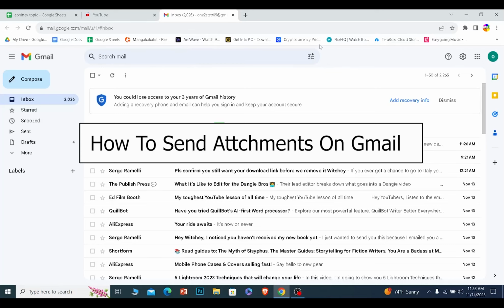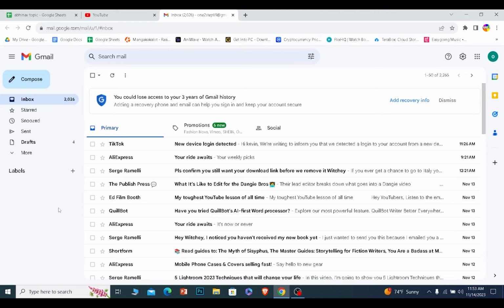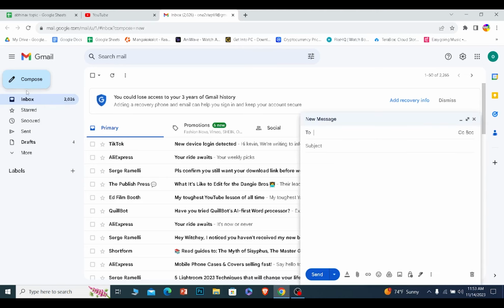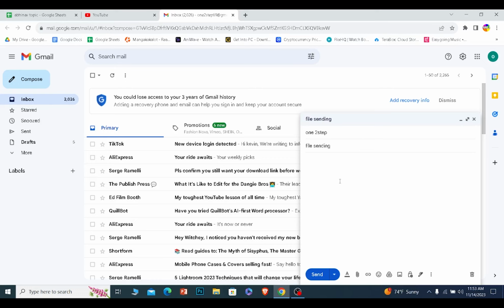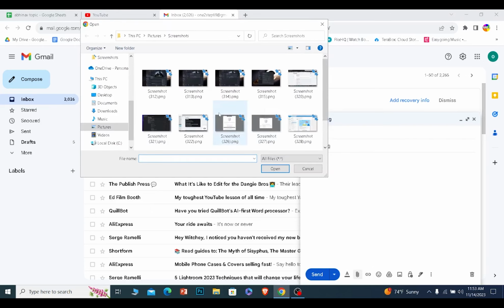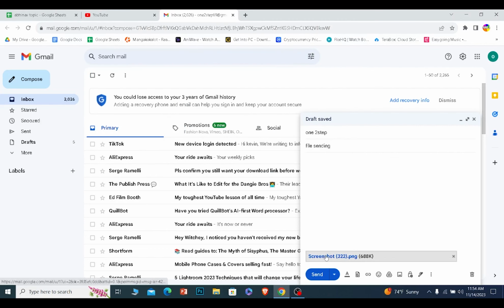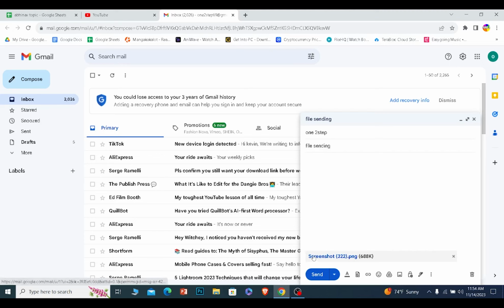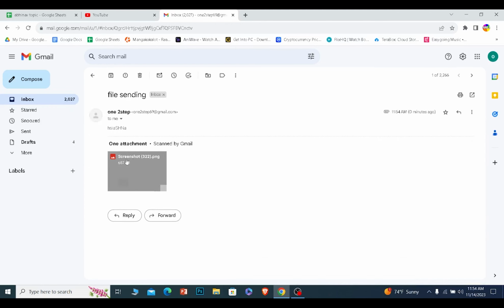How to Send Attachments on Gmail (Quick & Easy!)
Confused about how to Send Attachments on Gmail? This video explains the exact steps on how to Send Attachments on Gmail mobile. In this tutorial video, learn step-by-step how to send attachments on Gmail like a pro! I'll guide you through the easy process of attaching files to your emails, ensuring your documents, photos, or other files reach their destination seamlessl